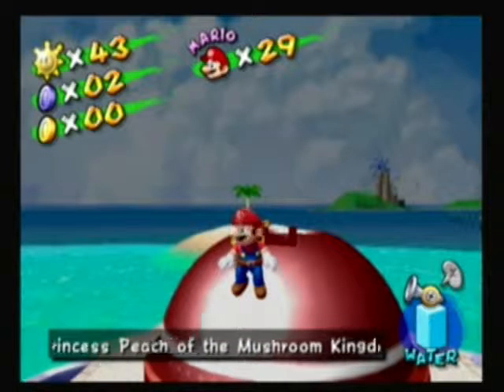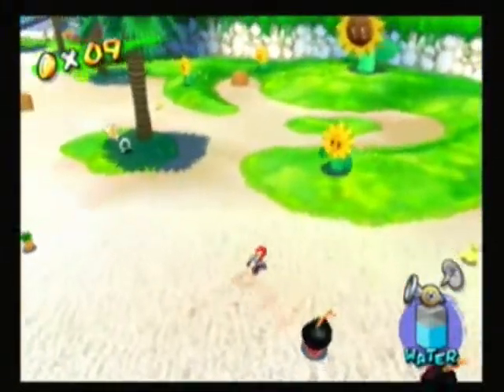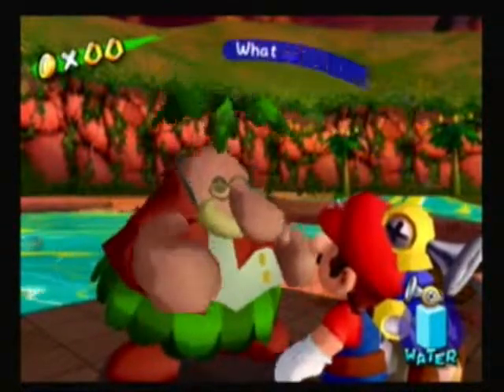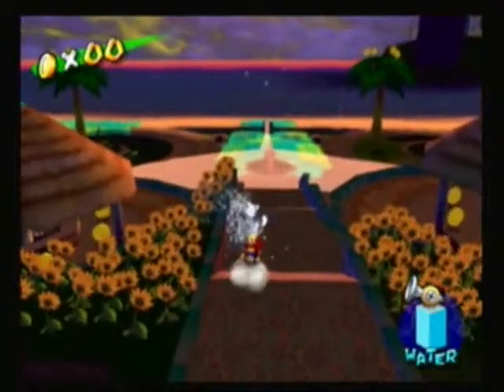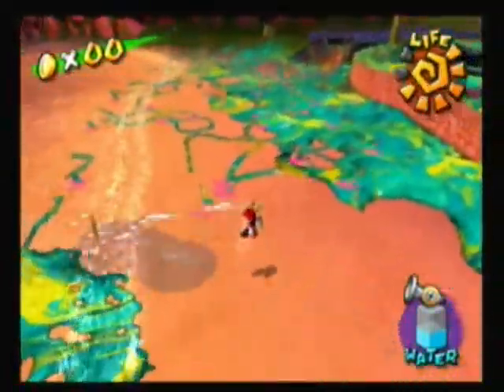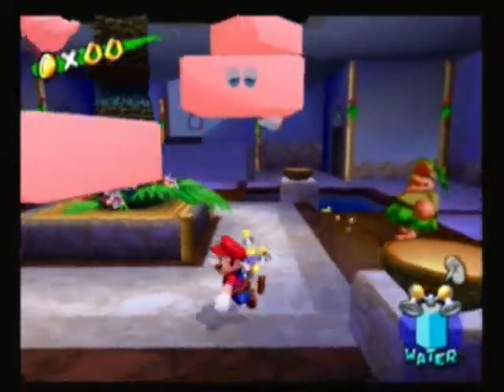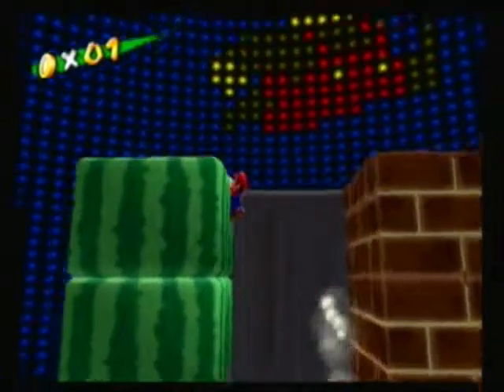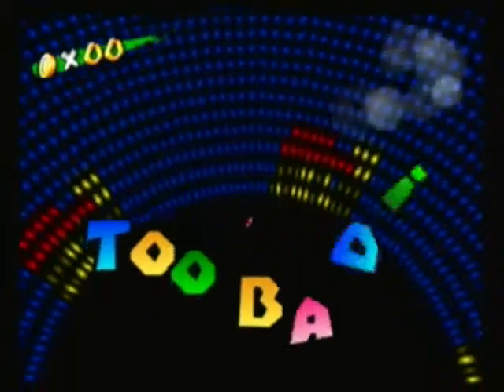Super Mario Sunshine 100% - Episode 12: A Manta Made of Shadows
We complete a REALLY EASY 100 coin mission in Pinna Park and then we kick Shadow Mario's ass twice, receive a Yoshi egg and the turbo nozzle, as well as start the 5th world, Sirena Beach! Next time, we will get the rocket nozzle from Shadow Mario and continue Sirena Beach!